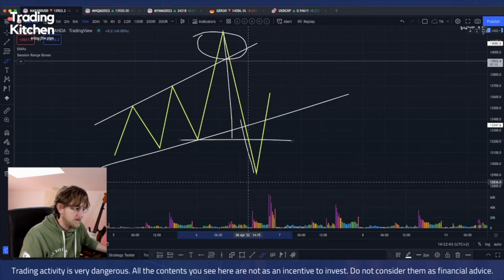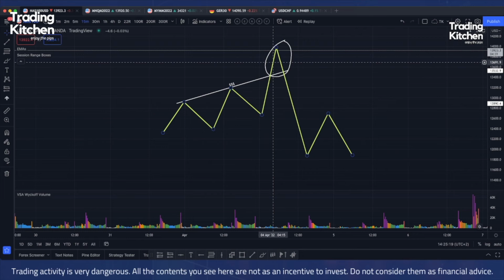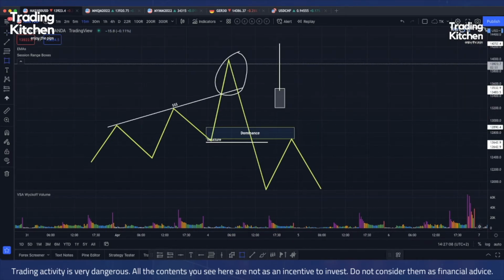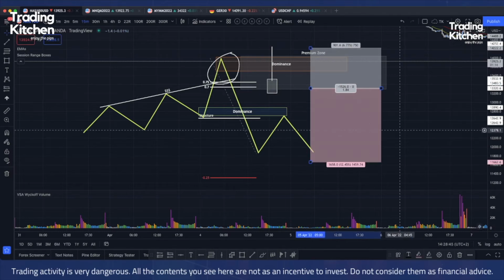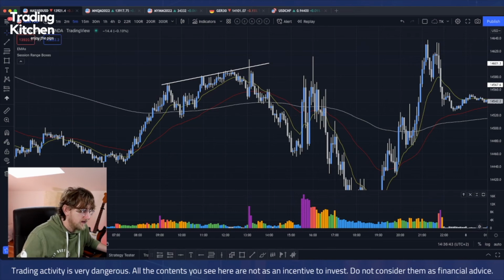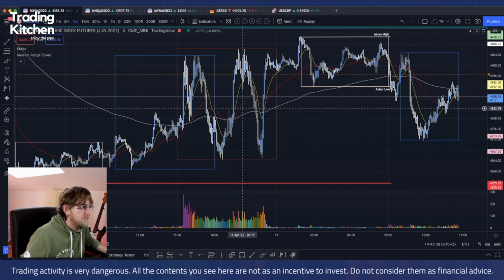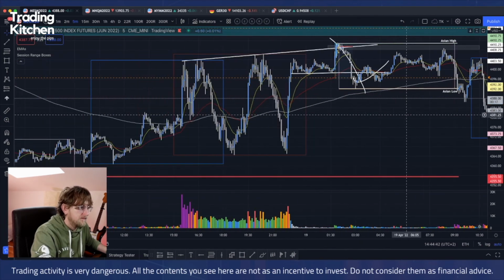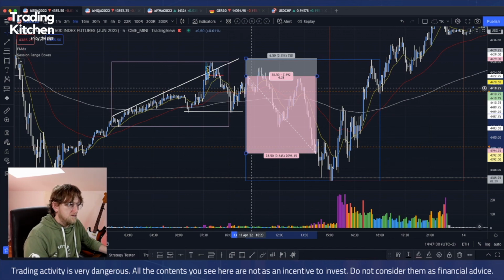Understanding MARKET MANIPULATIONS: the Wolfe Wave pattern and how to trade it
Hi guys,

in this very low quality video (ouch...) I show you one of the most profitable liquidity pattern you can trade everyday on US Indeces, expecially during US and London opening. As you'll be able to correctly identify the institutional manipulations you'll be profitable trader on a long term perspective.

Pit